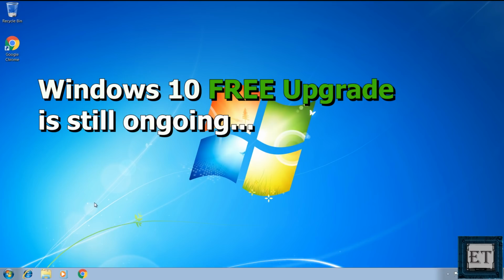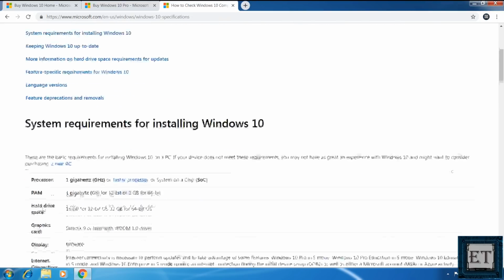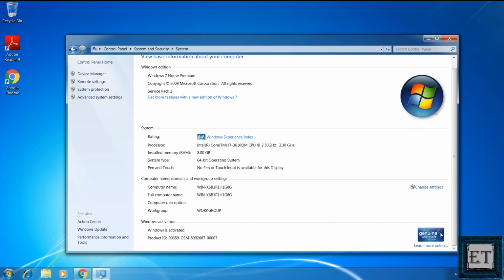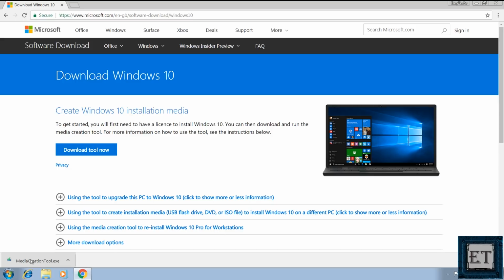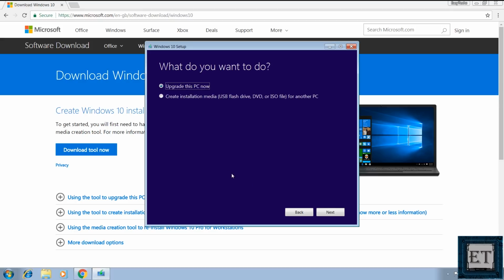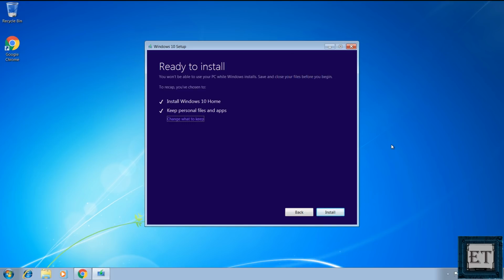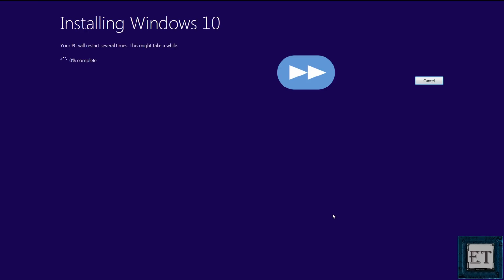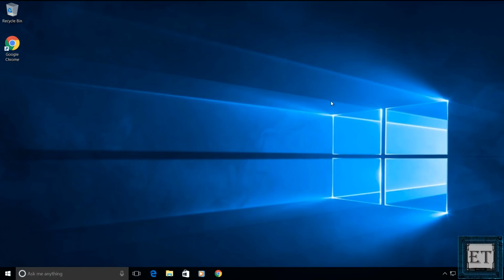How to Still Upgrade to Windows 10 for FREE!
✅ For updated instructions, you can read the text version of this tutorial on our

► USB Windows 10 Clean Install – A Media Driver Your Computer Needs is Missing [SOLVED]:

In this video, I demonstrate how you can still upgrade from Windows 7 or Windows 8.1 to Windows 10 for free in 2019 without the need to buy any licenses or product keys from Microsoft or some other third party Resellers. Following the steps accordingly is crucial to avoid ending up with an unlicensed Windows 10.

Download the Windows 10 media creation tool from this then run and follow the rest of the instructions in the video to complete the process.

🎶🎶 𝐁𝐀𝐂𝐊𝐆𝐑𝐎𝐔𝐍𝐃 𝐌𝐔𝐒𝐈𝐂